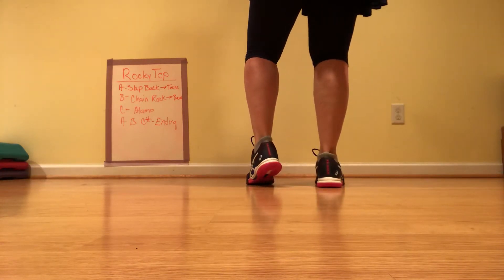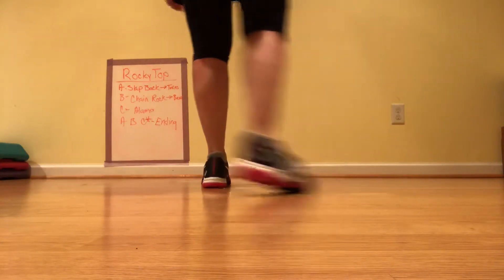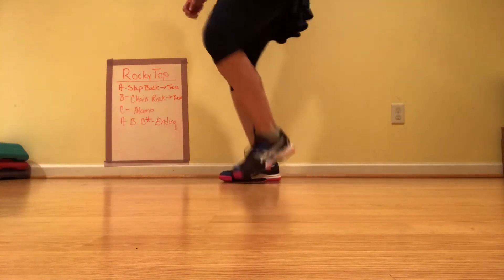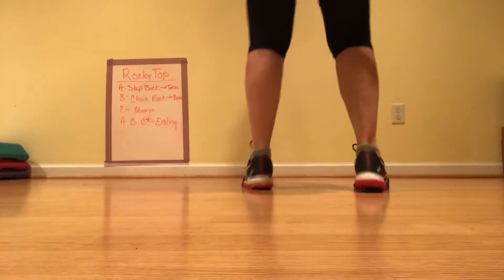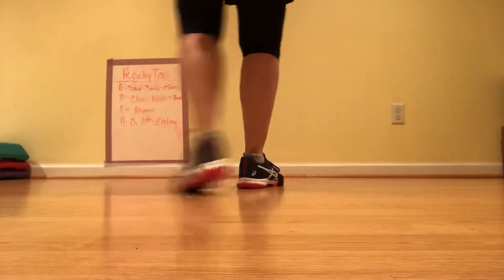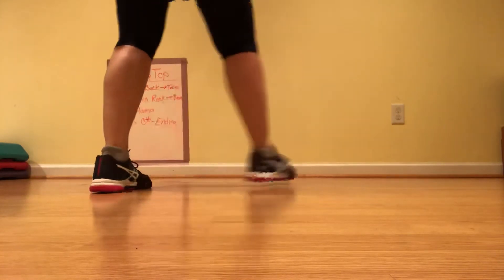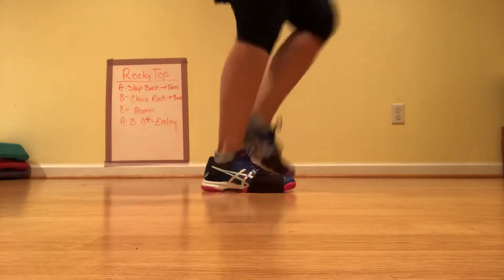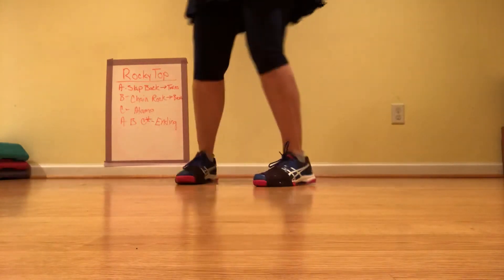Rocky Top - Slow with music & cues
by Terry Gibbs
Choreography by Jo Ann Gibbs, Possum Trot Cloggers
as performed by the Skyline Country Cloggers